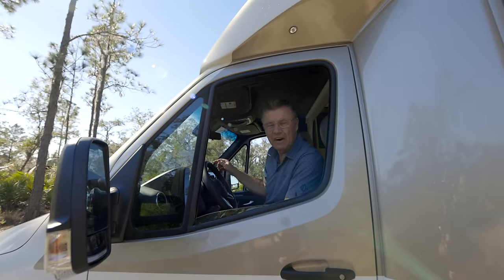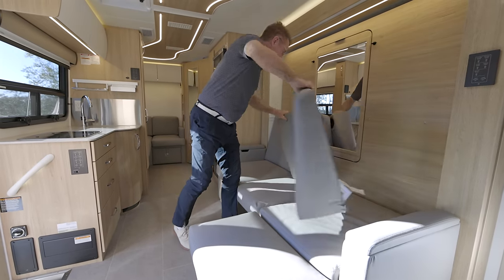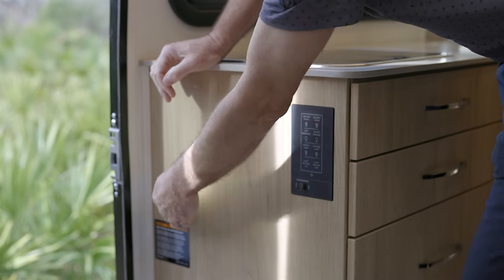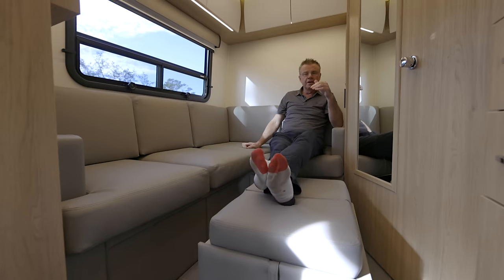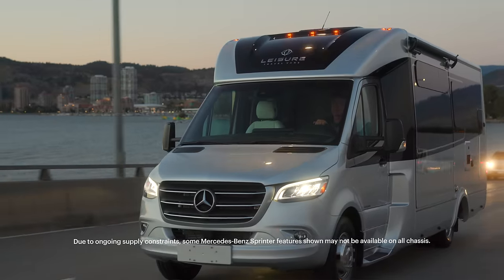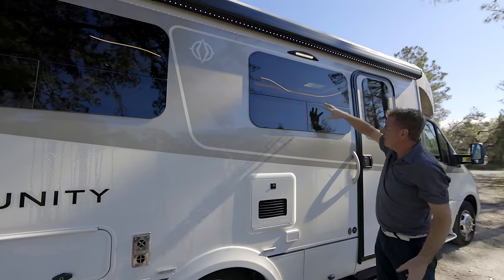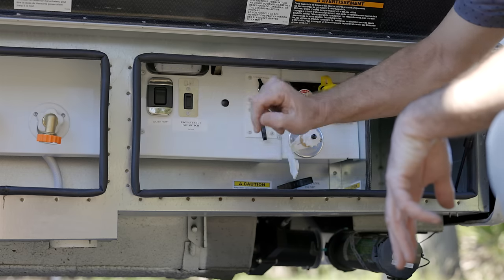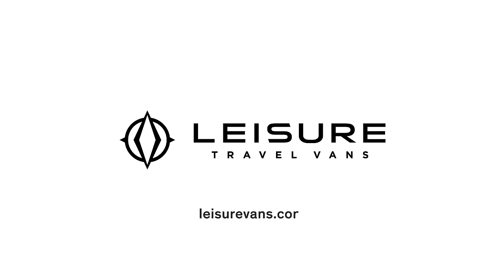2023 Unity FX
The Unity FX puts the power in your hands, with innovative ways to cleverly customize your two living spaces throughout the day featuring a nearly King-sized 68-inch x 76-inch Murphy bed.

The innovative Leisure Lounge System offers multiple configurations for dining, relaxing, and sleeping. A second rear lounge with a residential-style sectional sofa provides even more living, working, and entertainment space, even while the luxurious Murphy bed is used. Wherever and however you explore, the Unity FX will fill every moment with comfort.

MB015IH3NPEGOZK
MB01BAHPUNREM2D